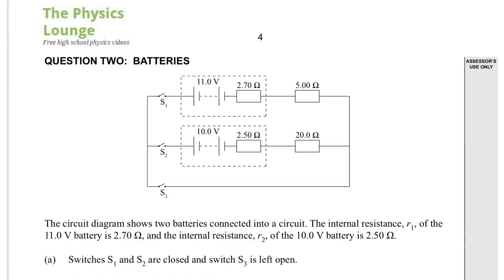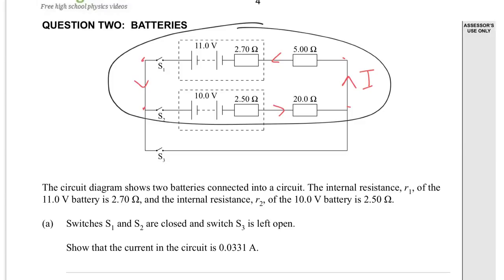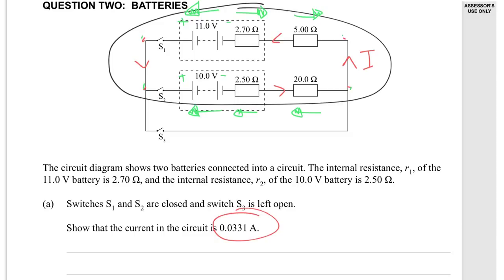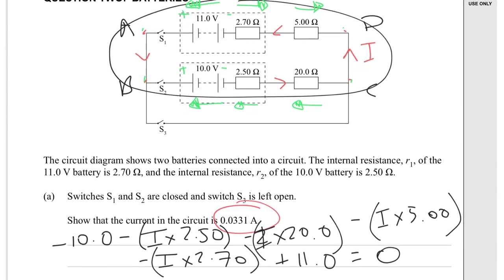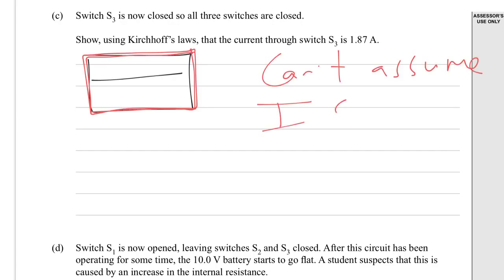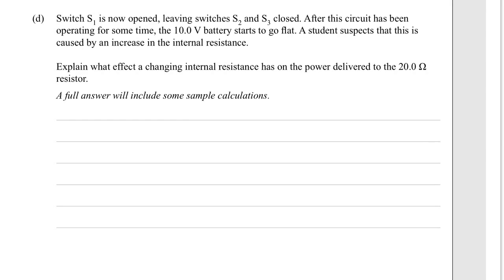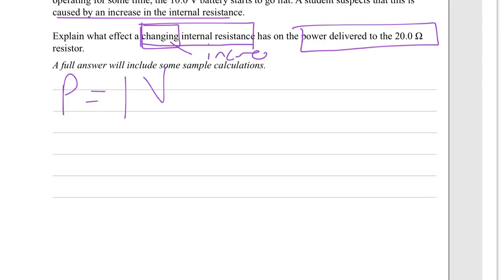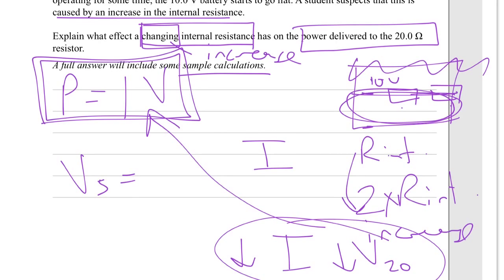2014 Electricity L3 Q2